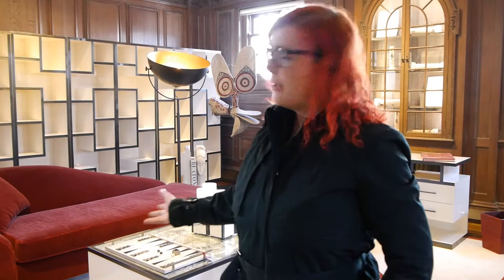Maison Assouline in London by Cathy Phillips & CO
Talking about interiors - influences and ideas in this iconic London bookshop and showroom.